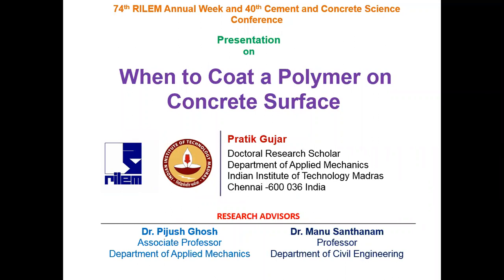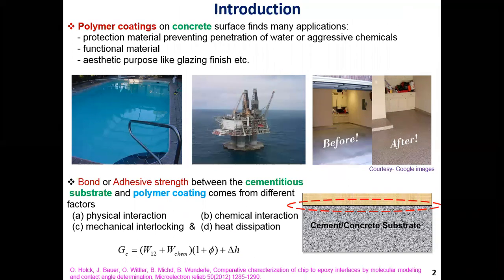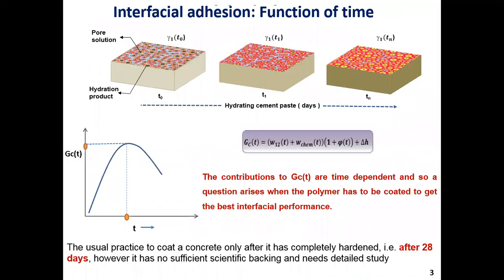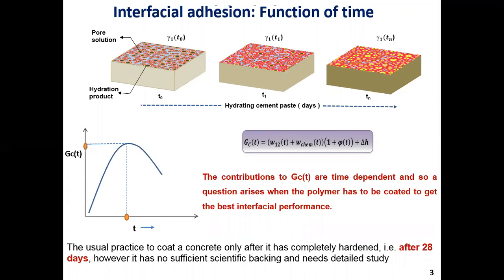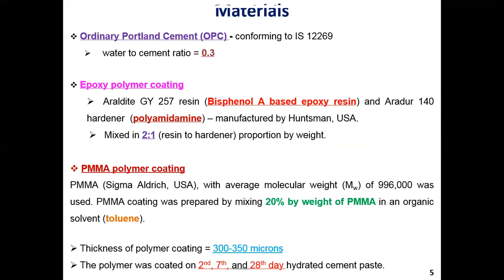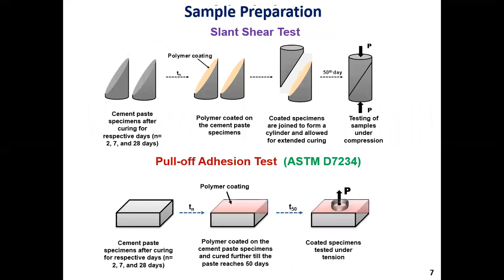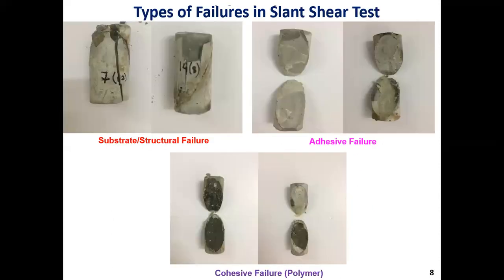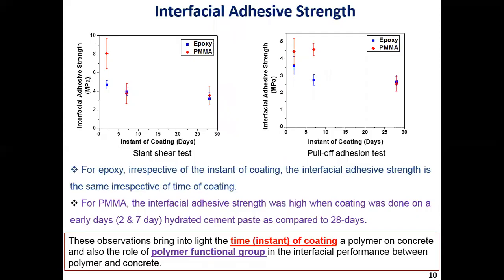When to coat a polymer on concrete surface by Pratik Gujar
Poster presentation made during the 74th RILEM Annual Week & 40th Cement and Concrete Science Conference “in” Sheffield, UK, in September 2020.